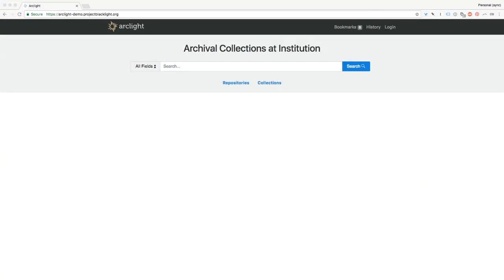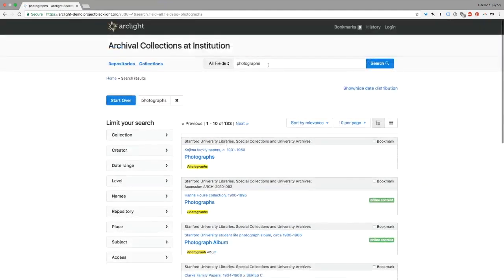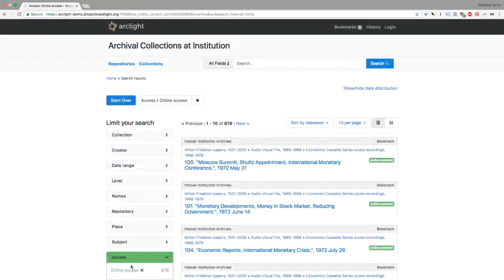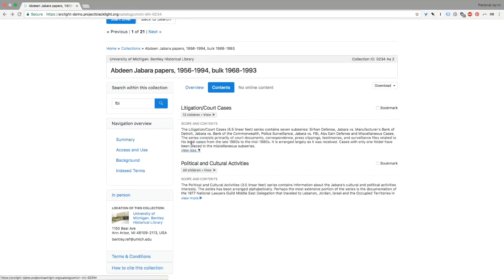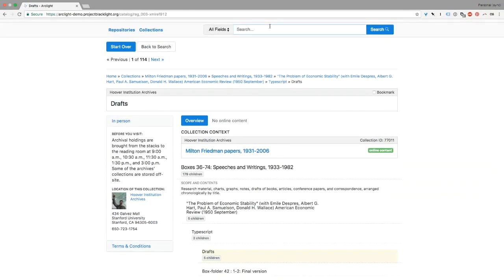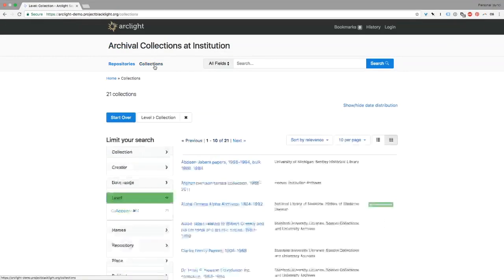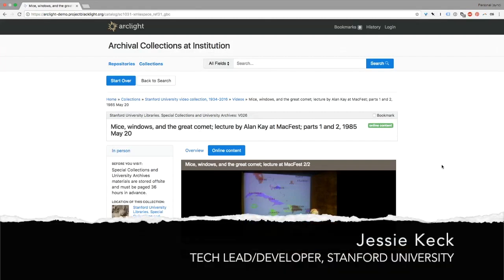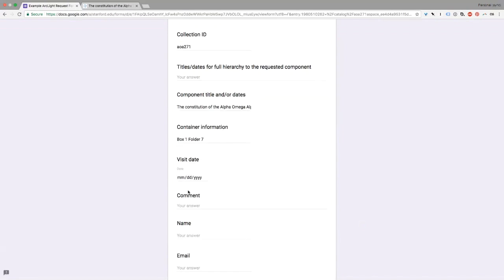ArcLight MVP Final Demo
ArcLight MVP Final Demo, June 16, 2017. Features shown in this demo include:

* The ArcLight home page and navigation
* Repositories and collections navigation
* Searching: keyword and fielded searches; autocomplete; hit highlighting; facets; sorting; pagination
* Default and compact search results
* Collection-level and component-level detail views
* Digital object linking and embedding using oEmbed or configurable viewers
* Request management integration
* Bookmarks

Music: Straktobeam - "Midnight Run (RP Edit)" (from "Class Action Volume II," Retro Promenade, 2014)